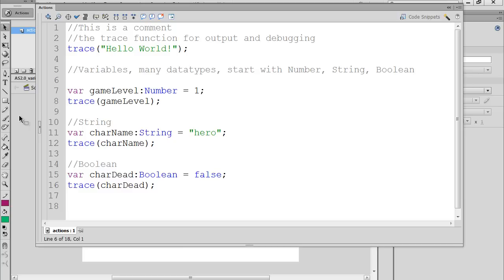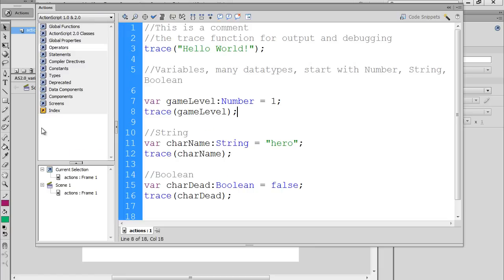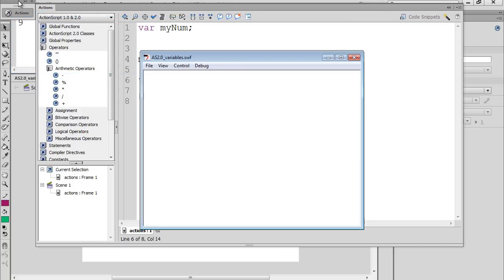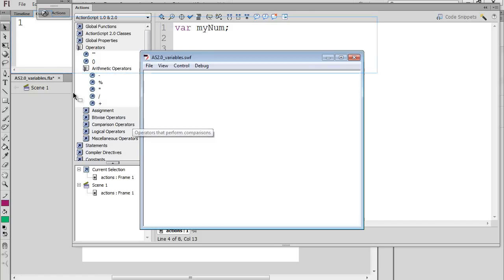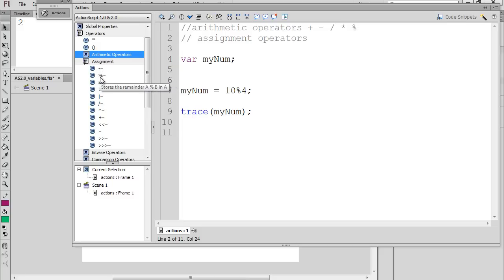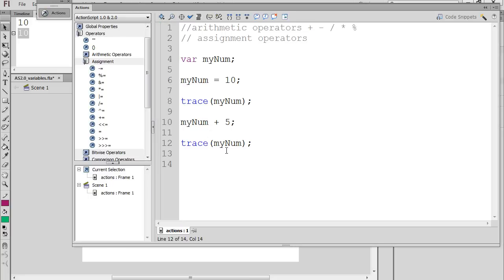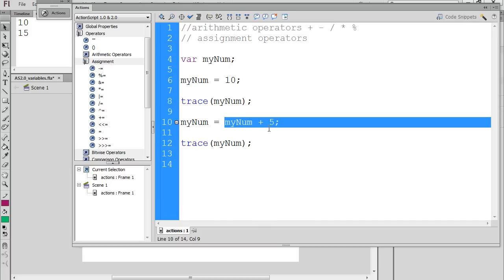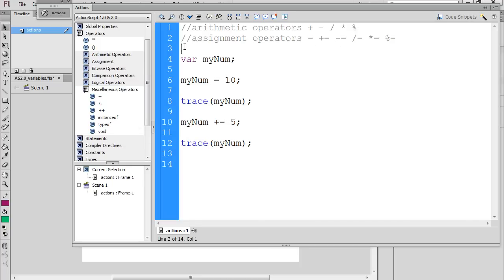Flash CS6 Actionscript for Beginners - Operators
- How arithmetic and assignment operators work in Actionscript and Flash CS6. Though the video focuses on Actionscript 2.0, the operators used in the video function the same way Actionscript 3.0.